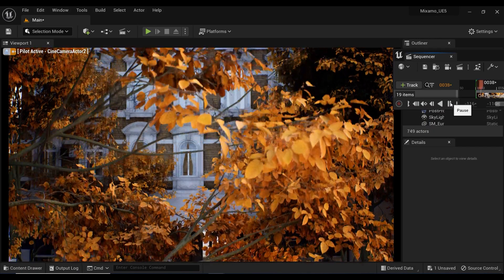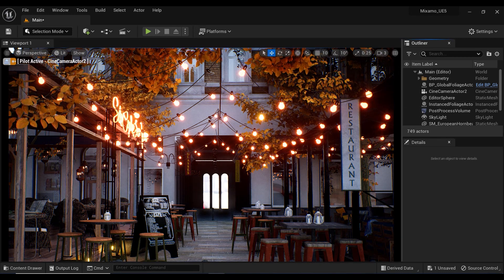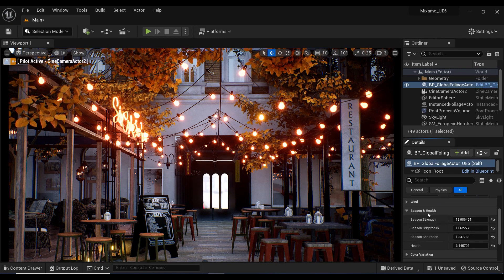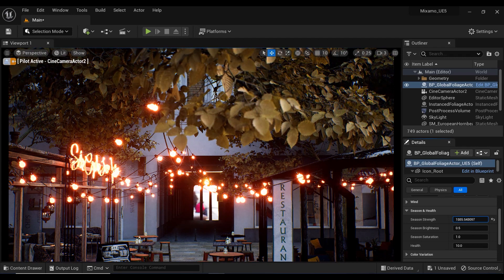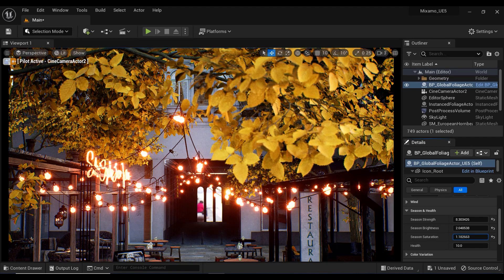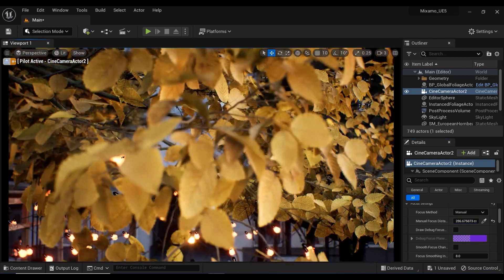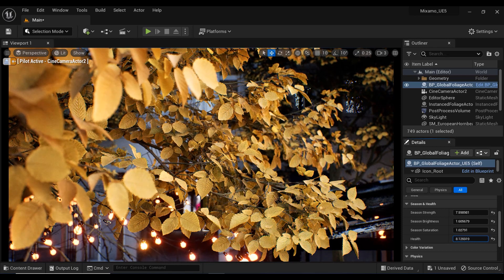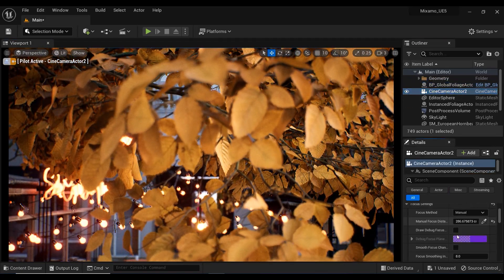Fall into Autumn: A Guide to Creating Seasonal Scenes in UE5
"Fall into Autumn" is a comprehensive guide to creating seasonal scenes in UE5, utilizing the powerful tools available in the BP_GlobalFoliageActor. With this tool, you can easily adjust the Season Strength, Season Brightness, Seasonal Saturation, and Health parameters of trees to create the perfect autumn atmosphere. This video is a must-watch for anyone looking to add stunning autumn visuals to their UE5 projects.